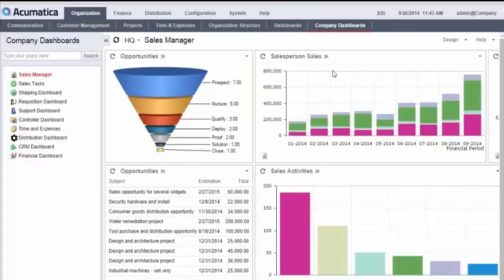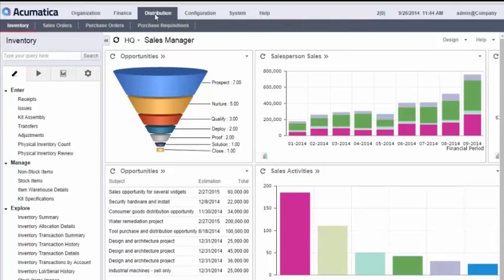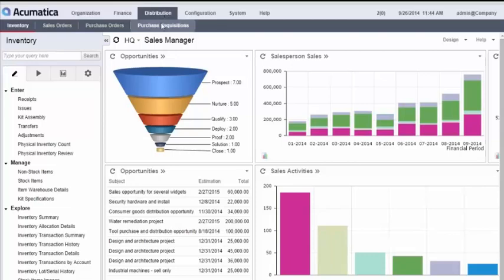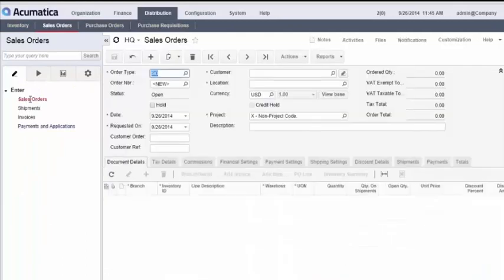Acumatica Security and Sitemap Webinar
This brief webinar demonstrates two important features in Acumatica Cloud ERP, 2 factor authentication and sitemap.  Just like you're probably already accustomed to using with your online banking, Acumatica makes it easy to set up 2 factor authentication to keep your sensitive data away from prying eyes.  And, just like any website would be, Acumatica's navigation is controlled by a sitemap, so finding your way around the system is a breeze.